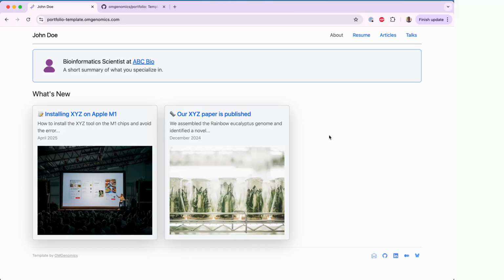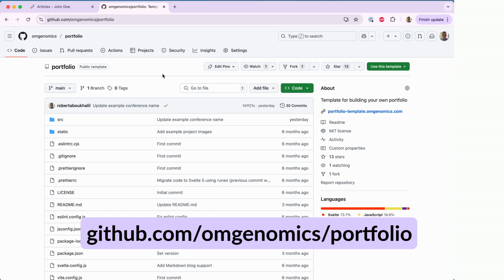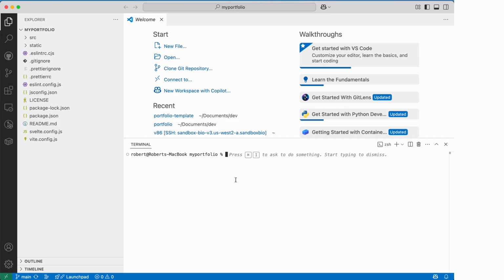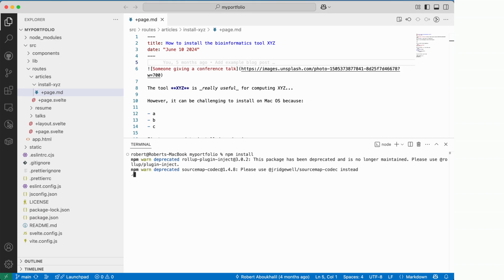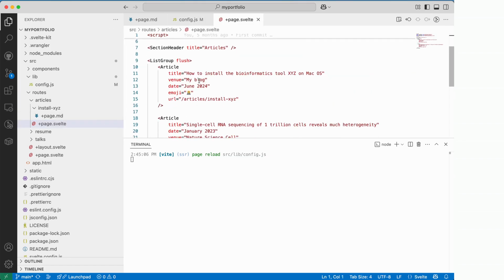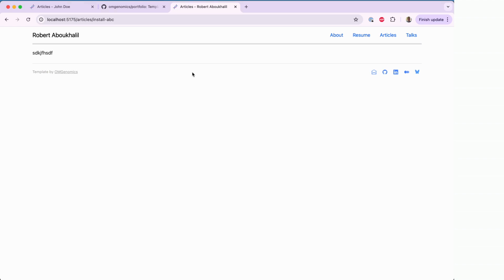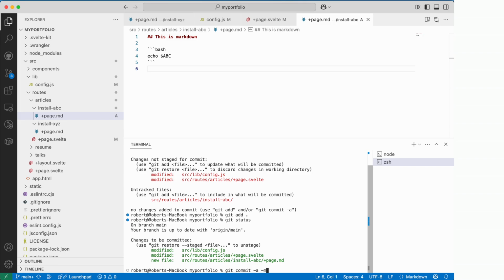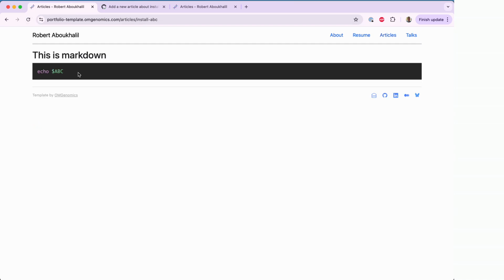Set yourself apart with a portfolio website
Learn more about the distance PhD program from the University of Florida Department of Microbiology & Cell Science

In this video, we show how to create a portfolio website using our free template, and why it helps you stand out.

0:15 Why do I need a portfolio website?
1:41 A new distance PhD program from the University of Florida Microbiology
2:53 How to modify your portfolio
9:30 Alternative ways to make a portfolio